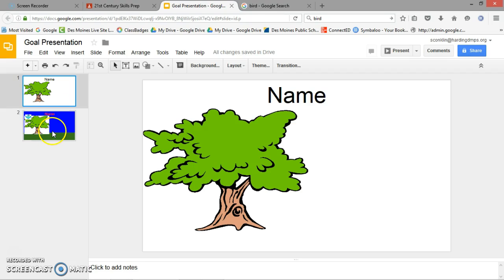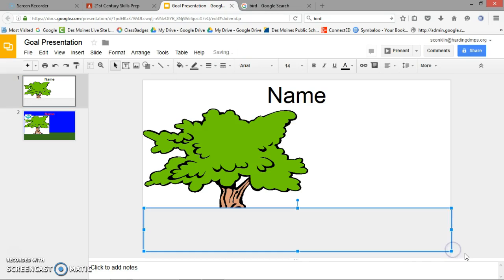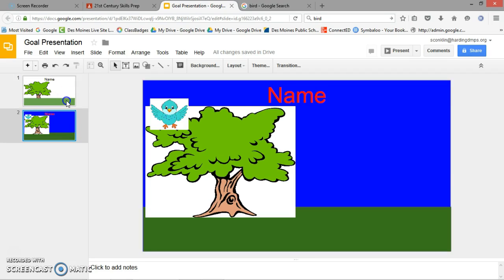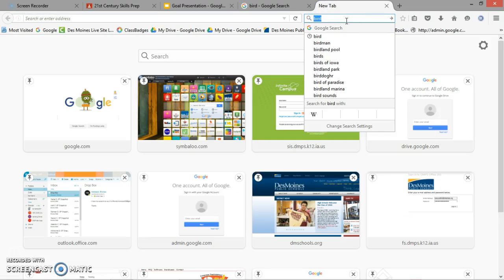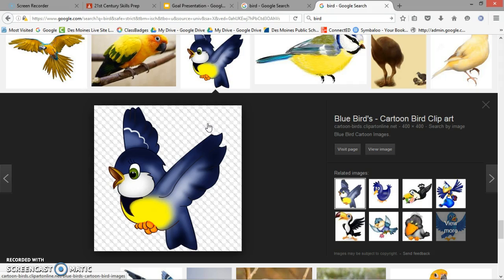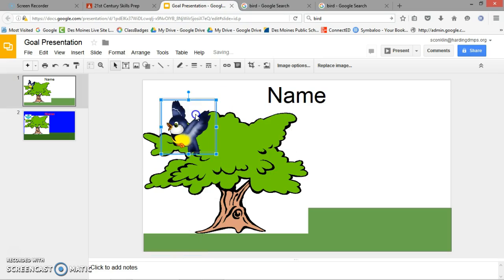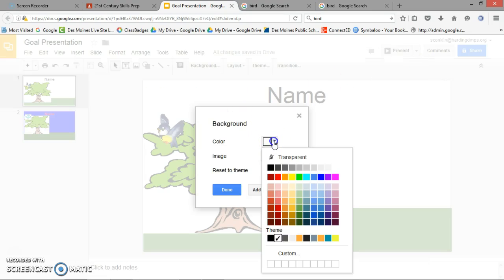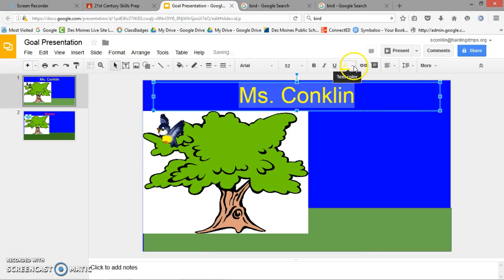21st Century Skills